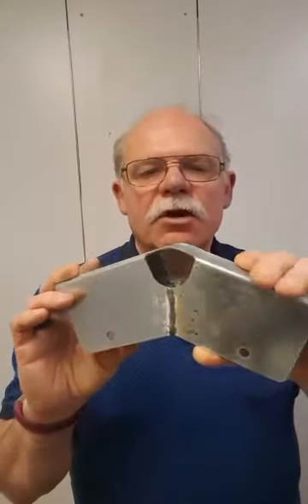Modified Hanley Tunnels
Norm discusses some of the features and benefits of tunnels and how they have evolved to what we offer in addition, with the modified version

MultiShelterSolutions.com

join our newsletter community
Tinyurl.com/MSSCommunity